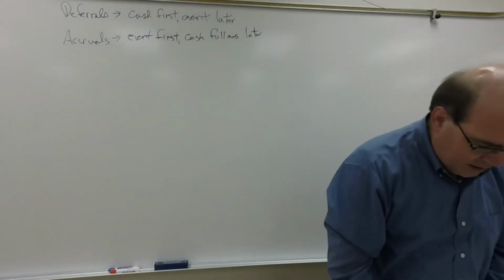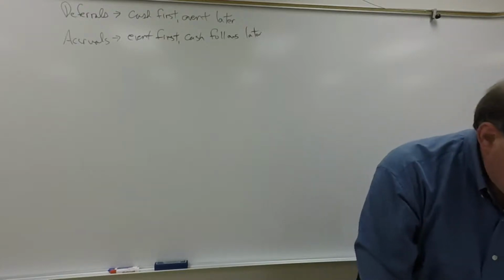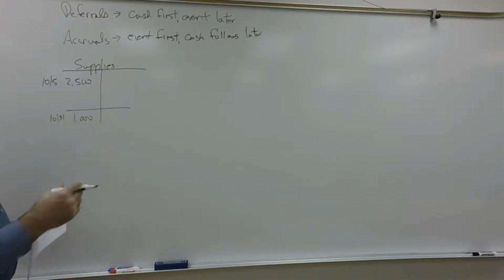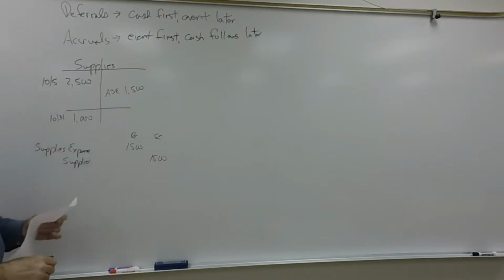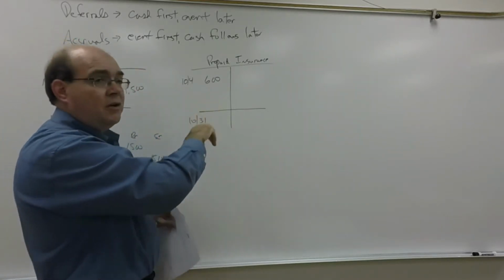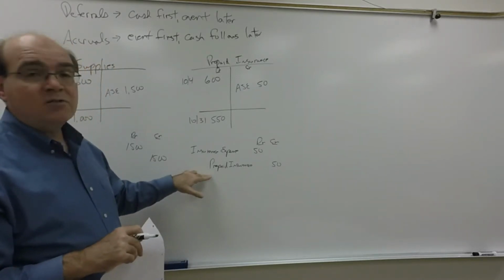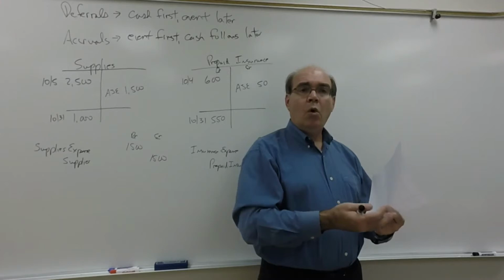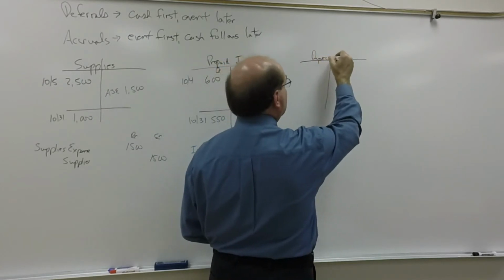BUS 201 CH 03 Using T accounts to Make Adjusting Entries for Deferrals